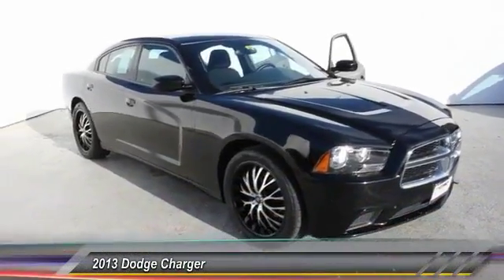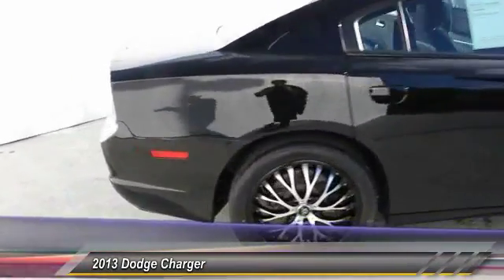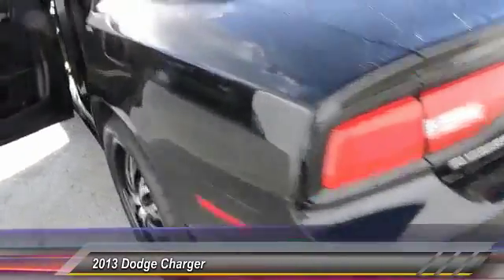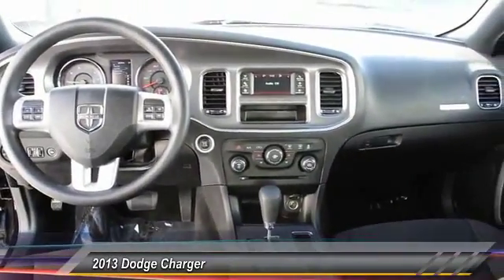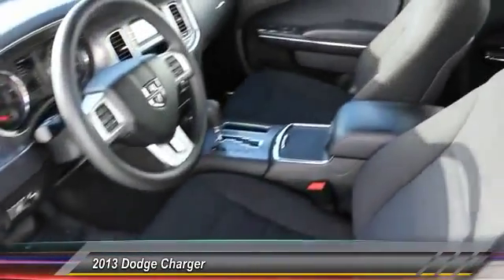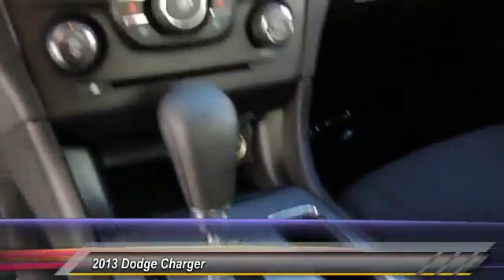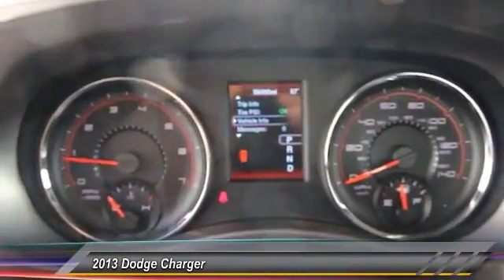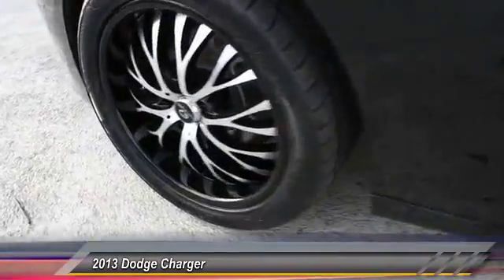2013 Dodge Charger Santa Clara CA PR2474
2013 Dodge Charger  - Stock#: PR2474 - VIN#: 2C3CDXBG6DH523579

4855 Stevens Creek Blvd.

Check out this 2013 Dodge Charger.   WELL MAINTAIN VEHICLE!!! Rest assured when you purchase a vehicle with the CARFAX Buyback Guarantee, youre getting what you paid for. With CARFAX one owner report you can be sure that this Dodge Charger was only gently owned. If you are looking for a pre-owned vehicle that looks brand-new, look no further than this Phantom Black (3) Coat Pearl Dodge Charger. This finely crafted vehicle is engineered to last. But just in case it doesnt, you can take comfort knowing it comes with a manufacturers warranty. The Dodge Charger SE is in a class on its own. So much so, that Dodge didnt miss a beat when they loaded this vehicle with an abundance of a-la-carte options. More information about the 2013 Dodge Charger: Just added a set of 22 Trick wheels and tires!! The Dodge Charger is a full-size sedan, offering strong V6 and V8 engines, along with rear-wheel drive--or all-wheel drive for some models. Chrysler also claims that the all-wheel drive system thats available in the Charger is the most advanced system offered in its class, as it completely disconnects the front wheels. Styling itself is also a big part of the Chargers appeal, as it pairs retro-muscle-car cues with modern touches. Also, the R/T and SRT8 models offer phenomenally good straight-line performance, with a drag-strip-worthy quarter-mile time in the high 12-second range, or zero to 60 in less than five seconds--yet with top speed at 175 mph and braking distance at just 120 feet from 60 mph, the SRT8 also chases supercars. Base Charger SE models are value-priced at about the same money as front-wheel-drive V6 mid-size sedans, while Dodge boasts that the Charger R/T is the most affordable V8 sedan in America and the Charger SXT is most affordable full-size car with 20-inch wheels. Gas mileage isnt bad either, provided you go for the V6, which achieves up to 31 mpg on the highway with rear-wheel drive or 27 mpg with all-wheel drive. Strengths of this model include wide range of models, available all-wheel drive, muscle-car performance, modern safety features, Retro-stylish design with modern details, and good gas mileage for V6 models Previous Rental Car. FINANCING AVILABLE The Special Internet Price is $16991. Contact the dealership today.